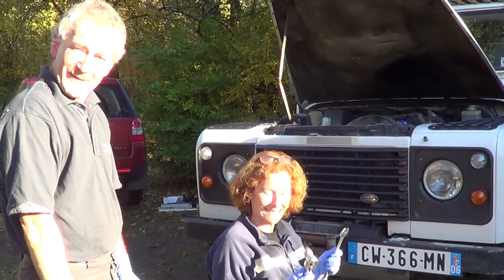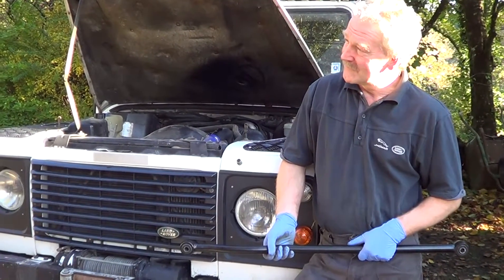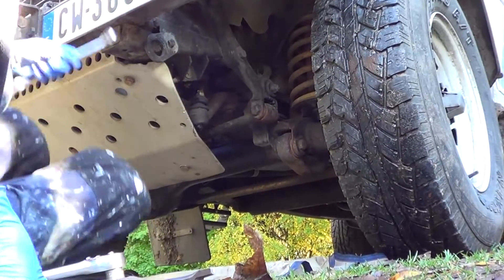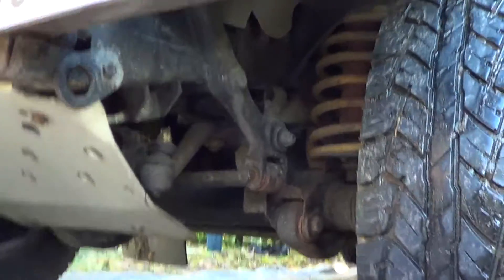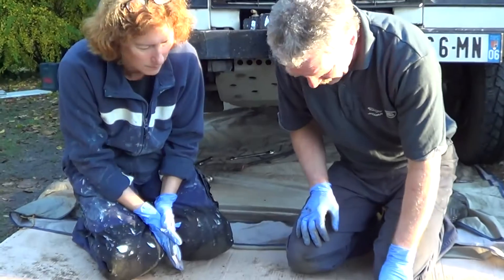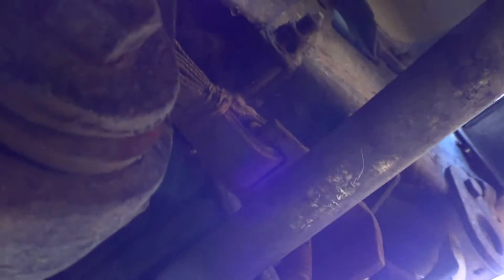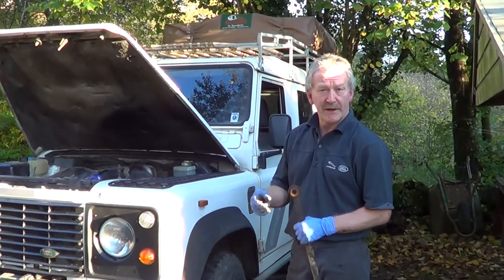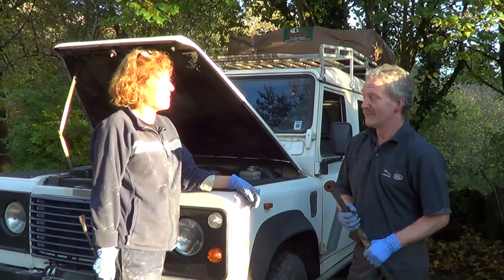How to replace the Panhard Rod with Rob & Vic - Land Rover Defender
Sorry for the bad lighting (filmed late afternoon in the setting sun, with a rather uncharacteristic blue English sky). Some of the parts that wear the most on a Defender are the bushes. If and when they wear out on the Panhard rod you will definitely notice...

The infamous 'death wobble' manifests itself quite alarmingly - with the steering wheel jerking about violently mostly resulting in a complete lack of control and you are forced to stop rather rapidly.

Replacing the bushes can be tricky if you don't have the proper equipment (and even then it is a difficult job). However the price for a complete panhard rod including the bushes (fitted) is such that you can't really justify the effort of doing this yourself (as well as the risk of damaging the bushes).

Thus armed with a new panhard rod Rob instructs Victoria on how to replace the old one...